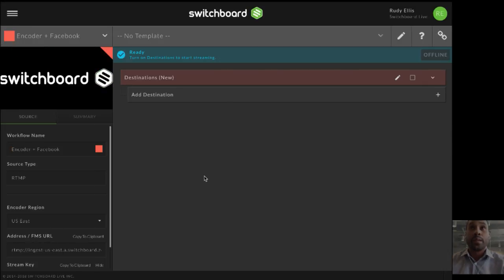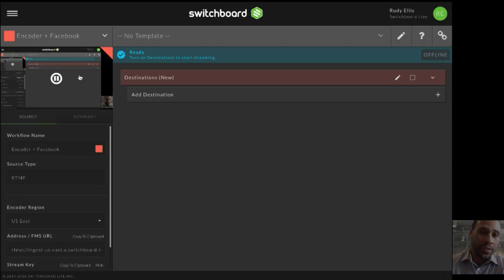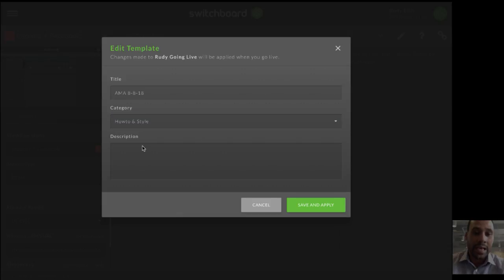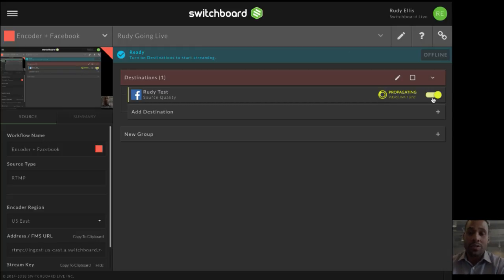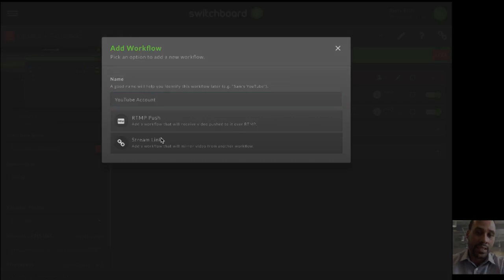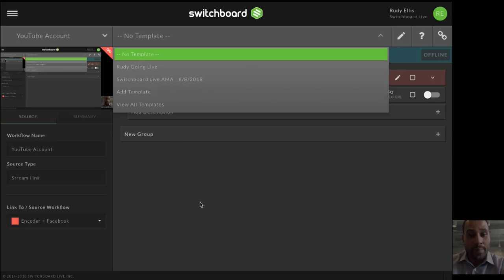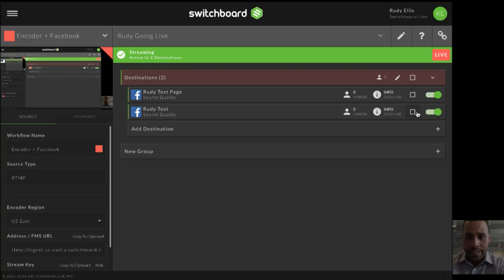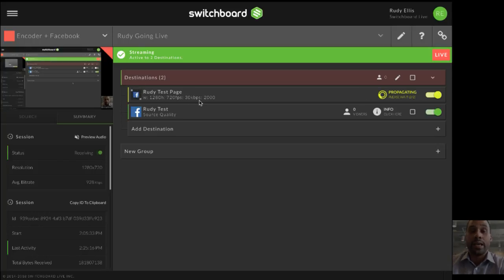Ask Rudy Anything | Episode 1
Join us as Switchboard Live’s CEO and Co-Founder, Rudy J. Ellis, answers your live streaming questions and takes you on a real-time demo of our latest product, Switchboard Cloud.

for our Help Center.

Products/Companies mentioned
LiveU, Switcher Studio, Ecamm, Epiphan, Telestream(Wirecast), Open Broadcaster Software (OBS)

Questions

25:40 - When will you guys support Instagram or Snapchat?

26:16 - Can I simulcast from my phone?

27:17 - Would it be possible to live stream a screen recorder, just in case I would need to broadcast an online seminar?

28:40 - What is Joicaster? What is Cloud? Excellent price, what is the difference?

31:22 - Is there a referal program?